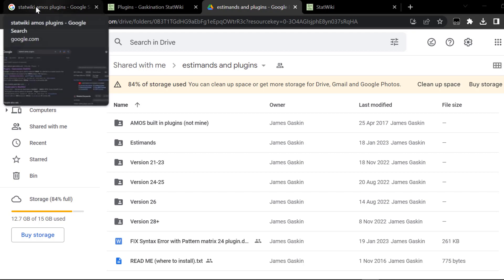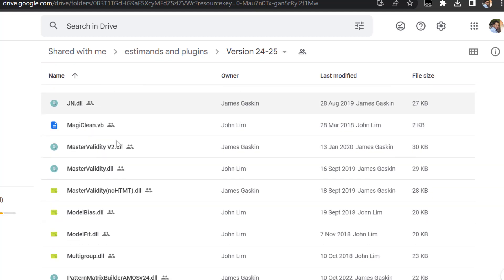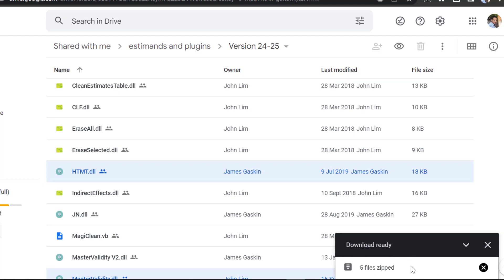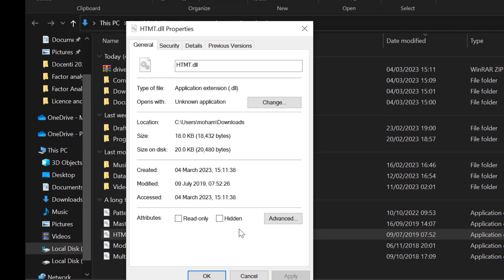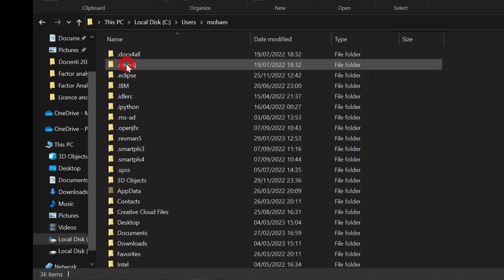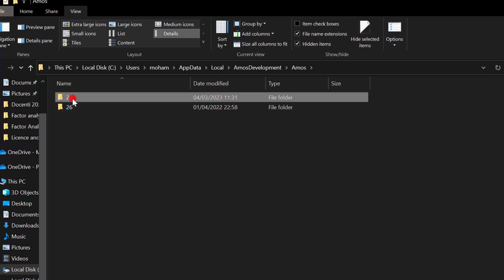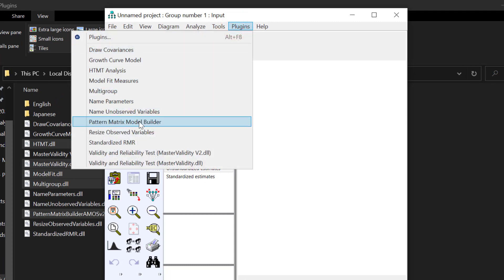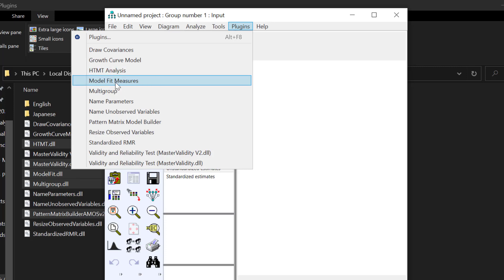How to install plugins to SPSS AMOS FAST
📄✏: Likert scale survey 1: Get a Likert scale template customizable in Microsoft Office Word
📄✏: Likert scale survey 2: Another short version of a five-point Likert scale in MS Word
📄✏: Lkert scale EFA, CFA, PCA, Eigenvalue, Cronbach alpha reliability, Kaiser-Meyer-Olkin (KMO) Measure of Sampling Adequacy, Bartlett's Test of Sphericity

📄✏: Get a Likert scale template customizable in Microsoft Office Word
📄✏: Another short version of a five-point Likert scale in MS Word